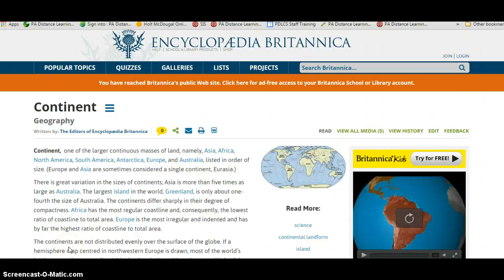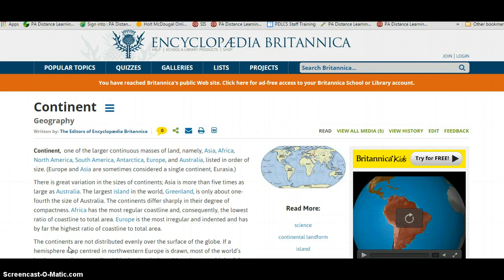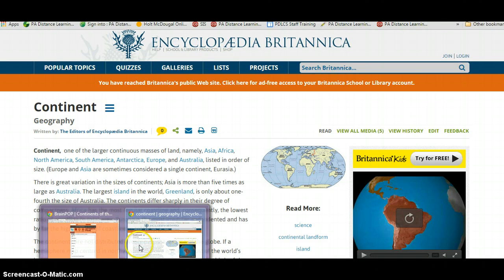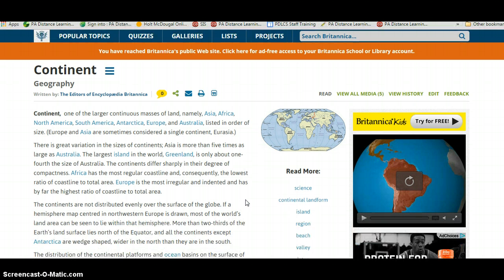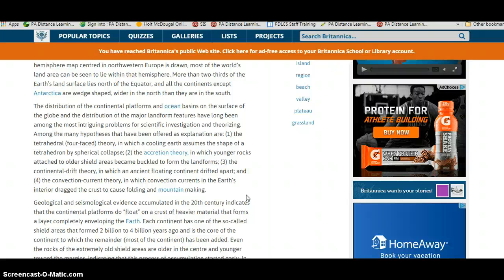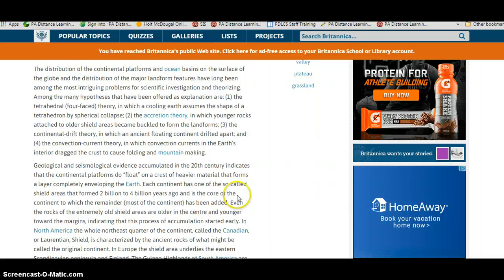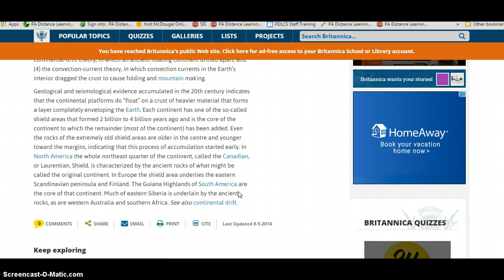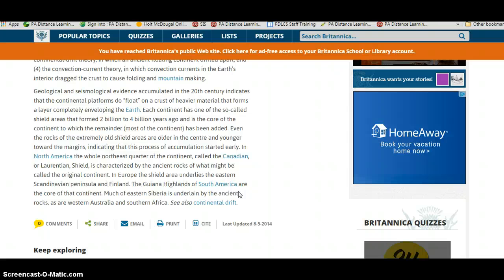14.1 Continent Reading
This is a reading about the continents.